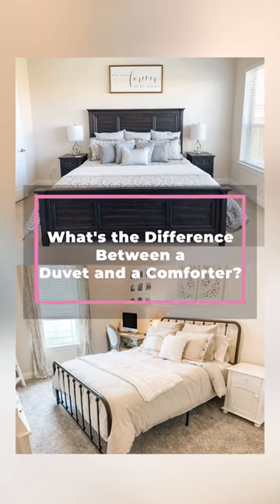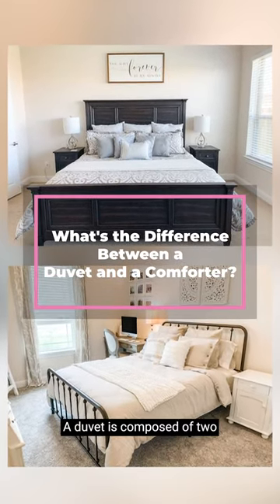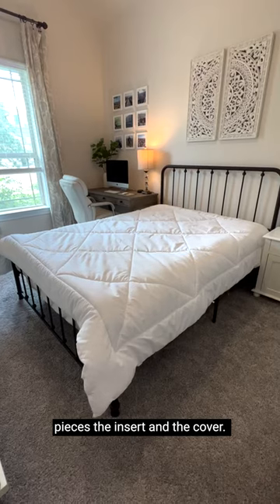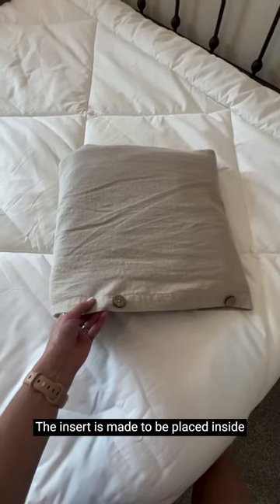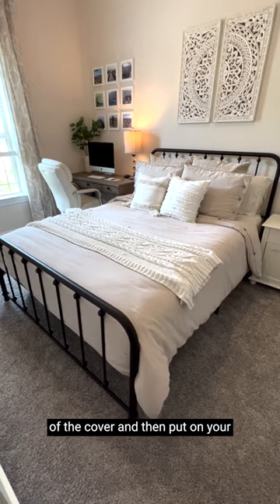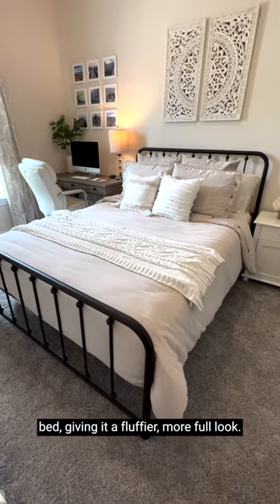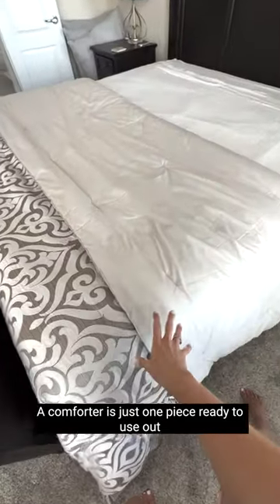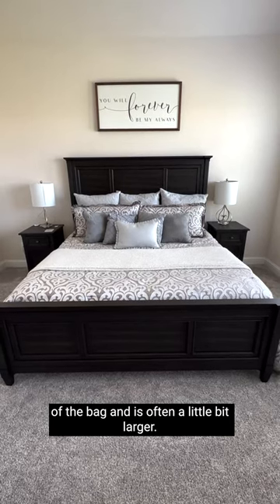Difference Between Duvet and Comforter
Do you know the difference between a duvet and a comforter? Duvet vs comforter - it can be so confusing. Watch this video to learn the difference between a comforter and a duvet. Knowing the difference between the two will help you make an informed decision on what to buy and how to style a bed.

Duvet Insert
Duvet Cover with Pillow Shams
J Queen Comforter Set

Content ID: XYJYOBUZNJDXXDYG